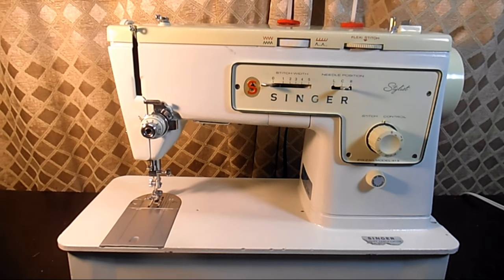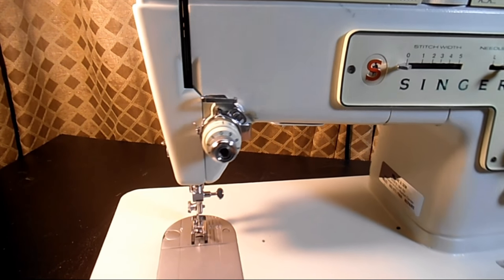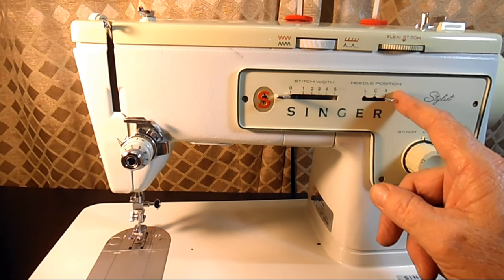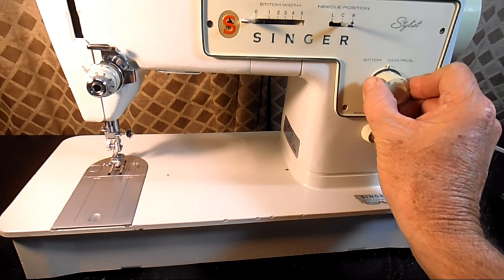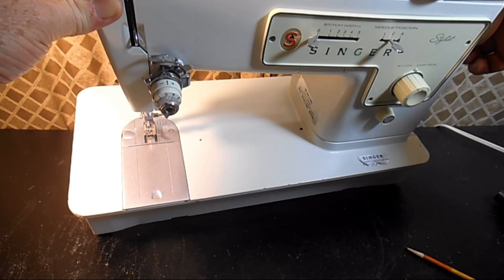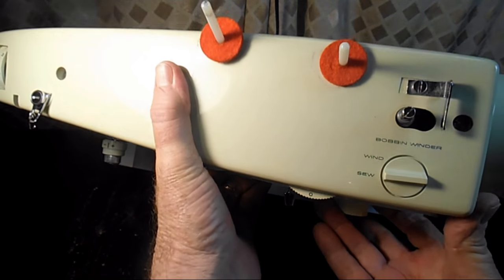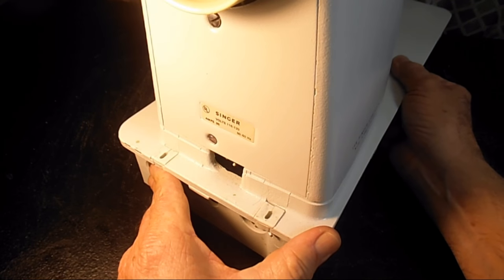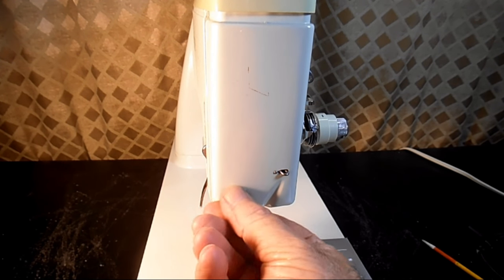TOUR THE FEATURES OF THE SINGER MODEL 413 STYLIST SEWING MACHINE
Tutorial of the features and layout of the Singer Model 413 Sewing Machine. bobbin winder, thread tension, stitch width, stitch length, reverse button, handwheel and stop motion knob functions, presser bar tension, spool pins, bobbin, bobbin holder, threading the needle, removing bobbin case, remove and replace needle plate, function of the bobbin cover slide plate and the bobbin case position bracket.